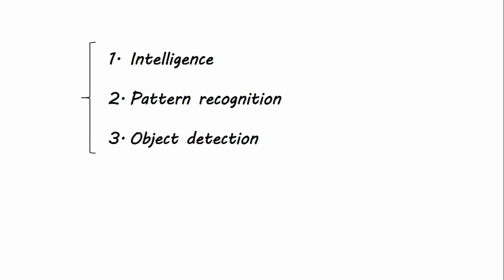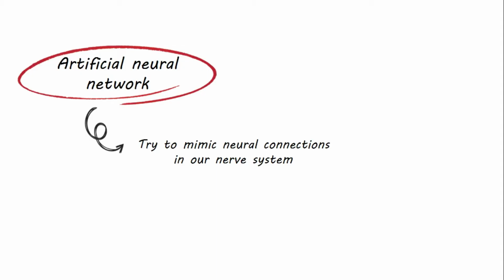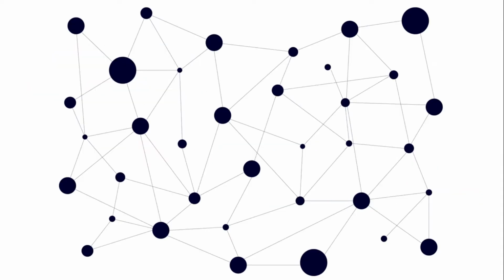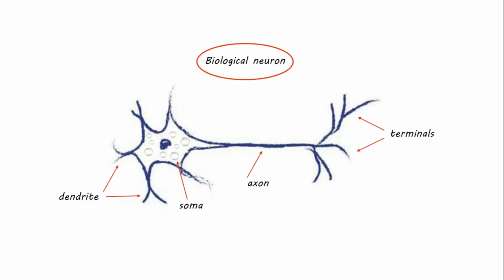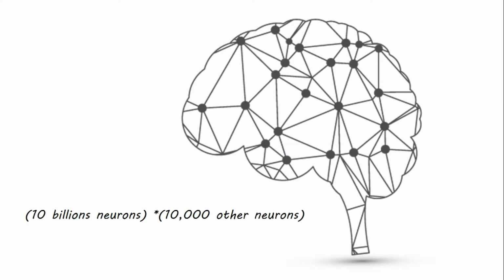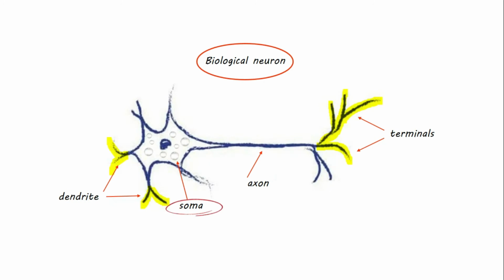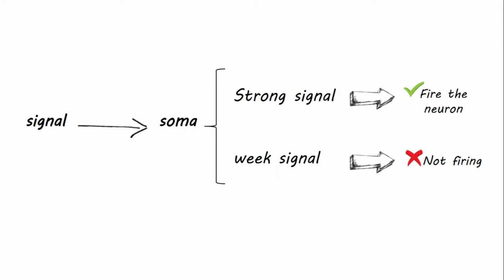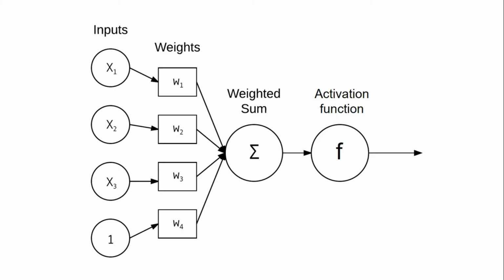Neural Networks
We learn about neural networks in this video.
Neural networks are the most important concept in deep learning and we learn the basic architecture of neural networks in this part. We will  learn neural networks more deeply and completely in future sessions.